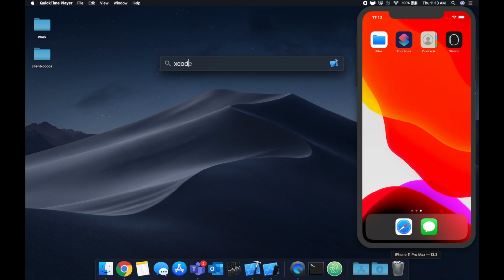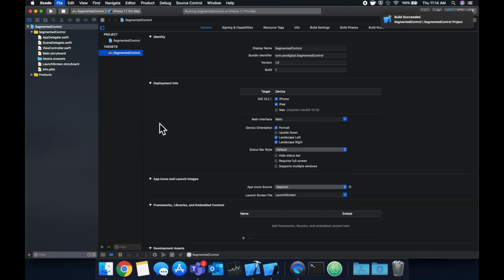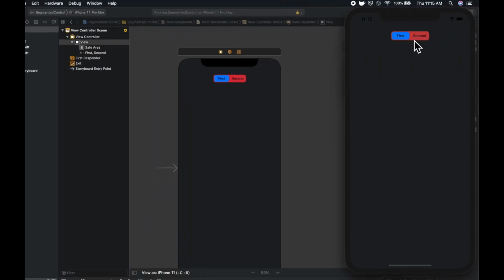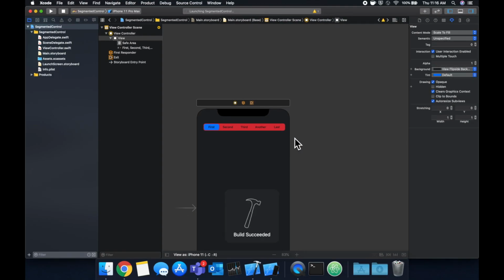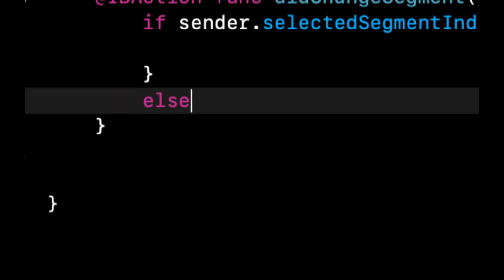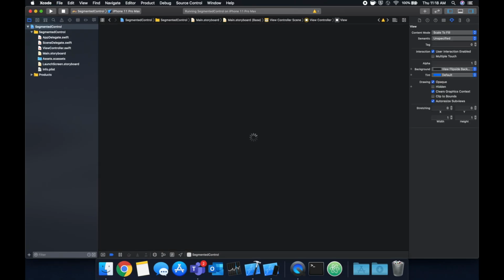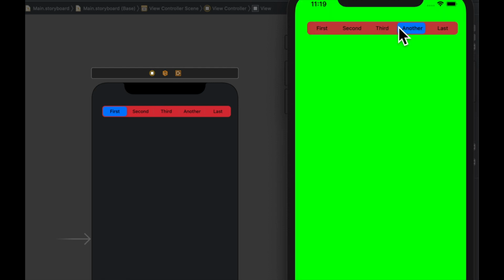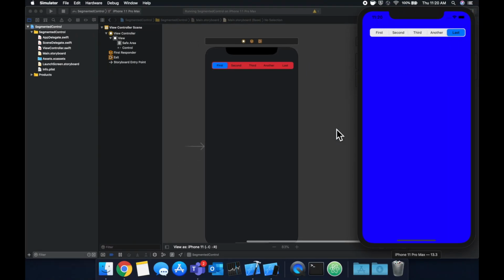How To Add Segmented Control in Swift 5 (Xcode 11 + iOS) | Development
Segmented Controls are great ways to add an additional layer of navigation to your iOS Application. We'll demonstrate how to add and customize a segmented control to your app using Swift 5 (and working in Xcode 11)!